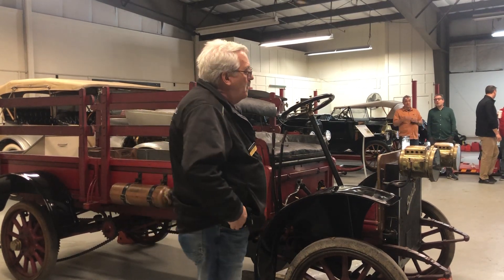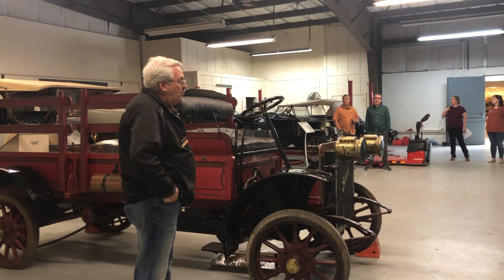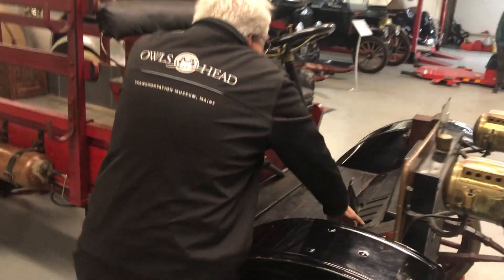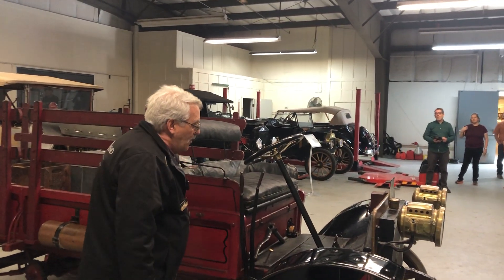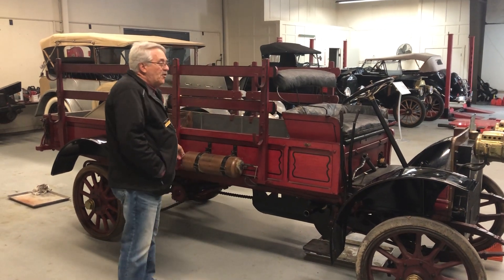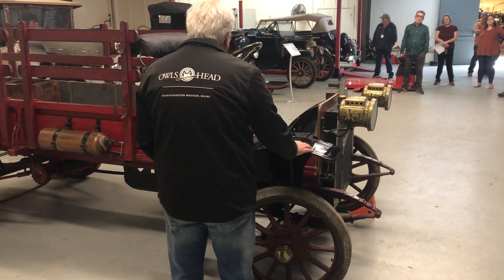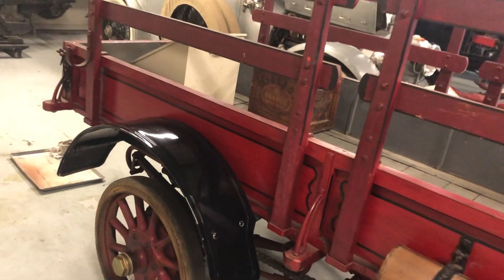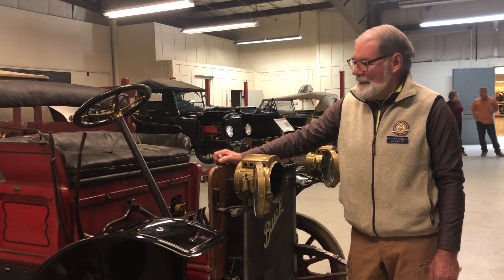1908 Crane Buick Truck - 2 of 3